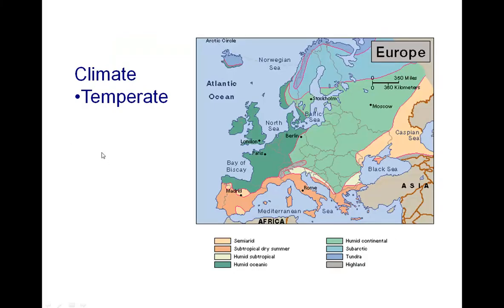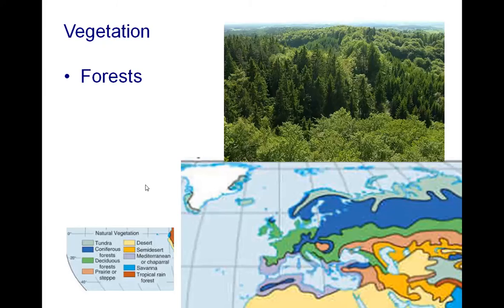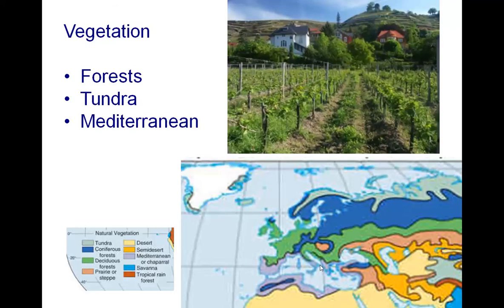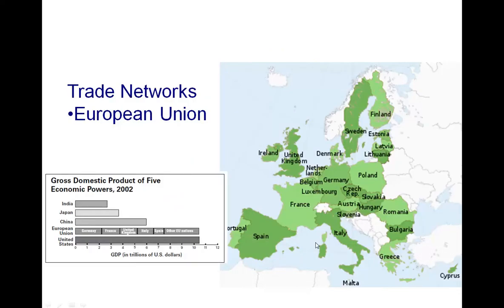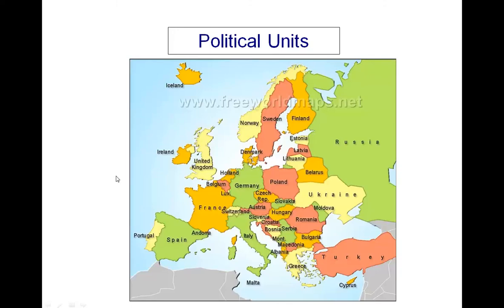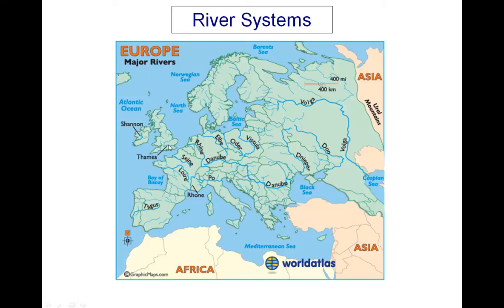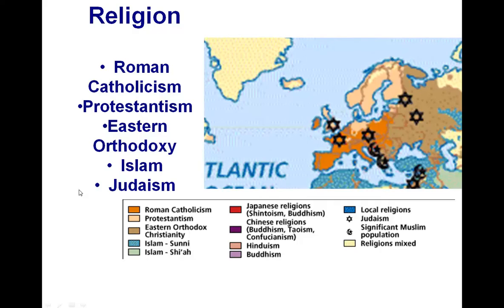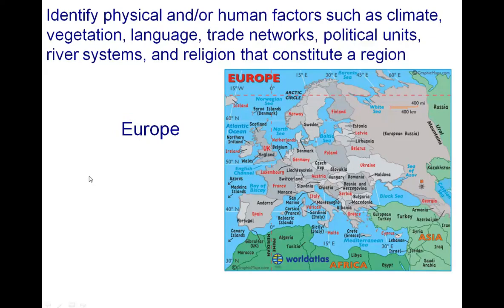10/6/2012 9:02:21 PM